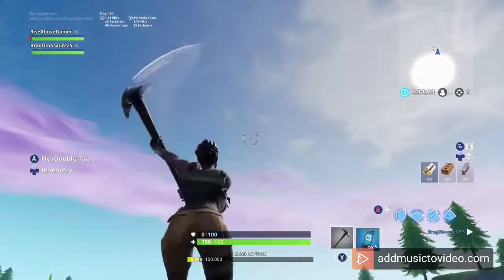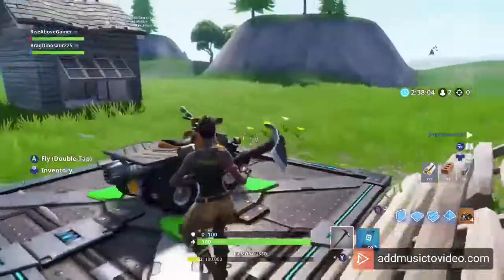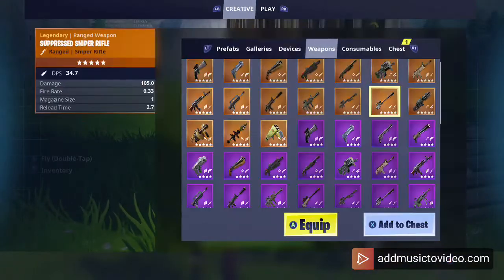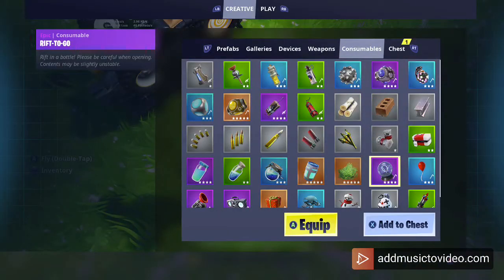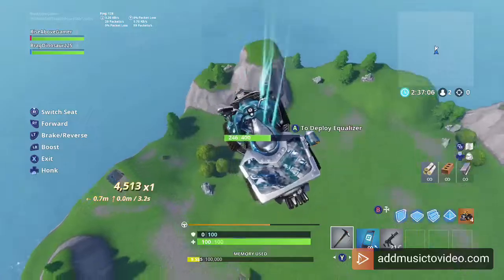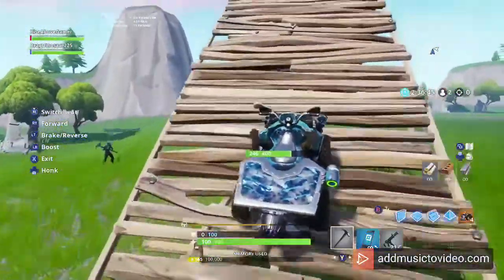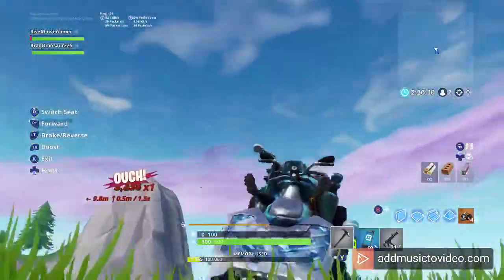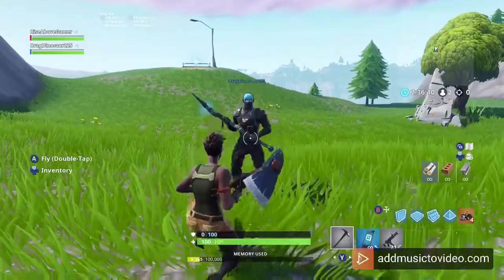INSANE FORTNITE OP GLITCH!!!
This glitch makes you a hard to hit target.